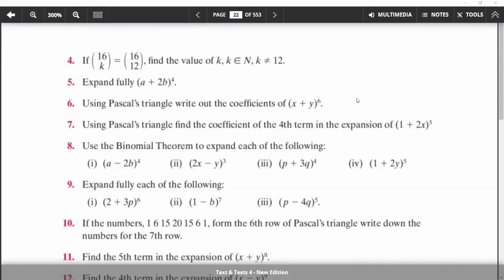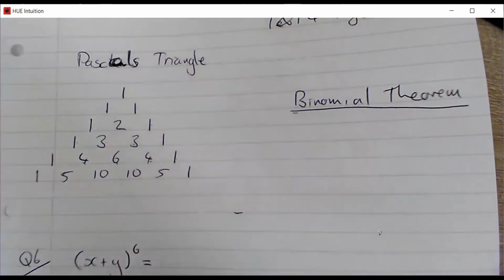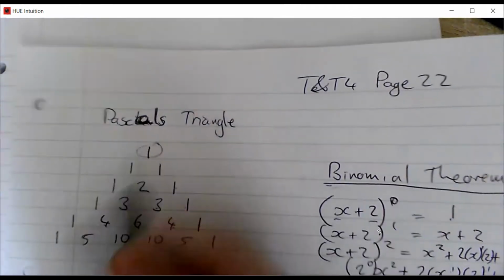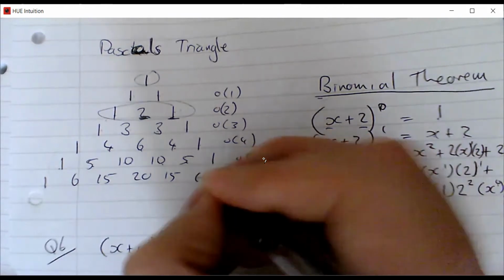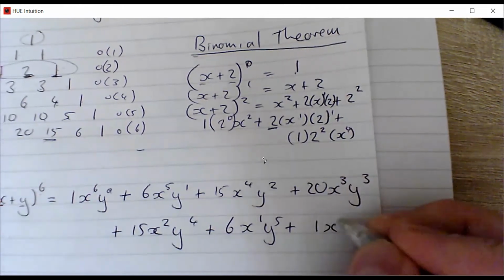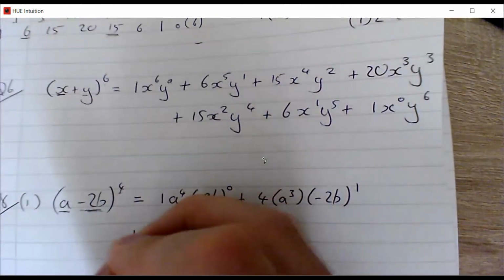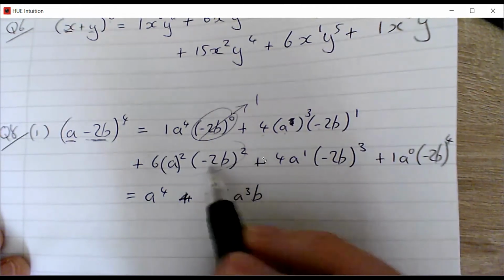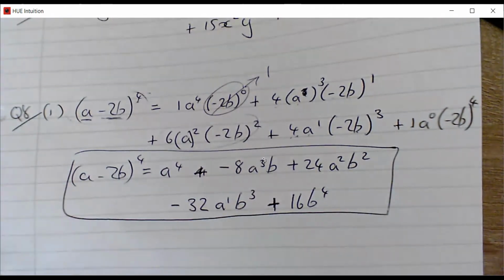Texts and Tests 4 Page 22 Q6 and Q8 ii